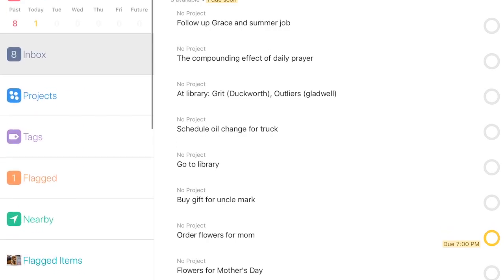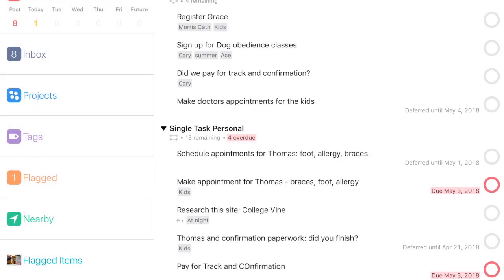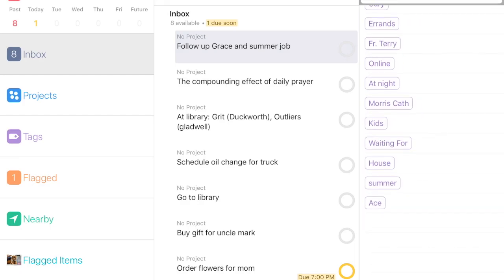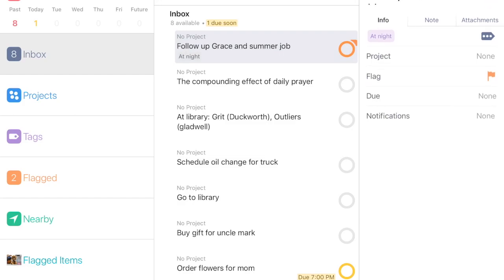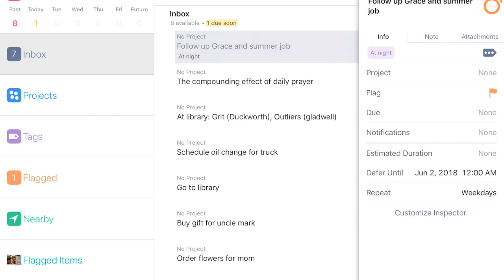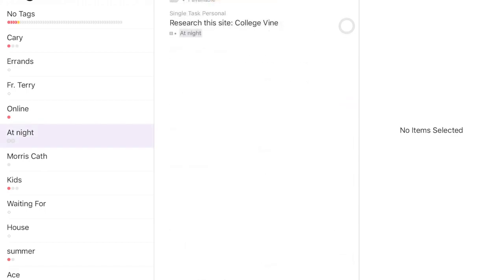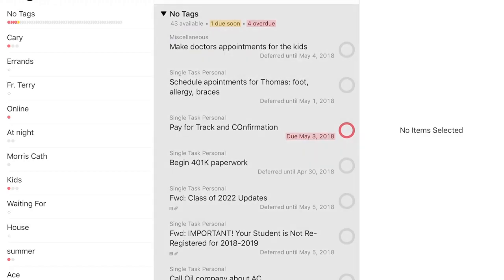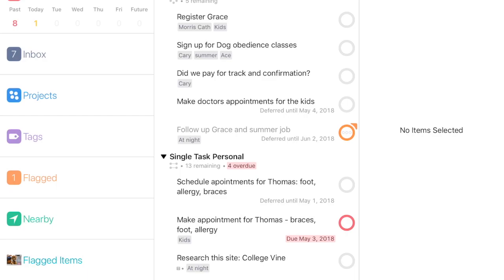Omnifocus 3 for iOS (Beta)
This video is about Omnifocus3 in its BETA format for iOS. I share the nice, shiny new features from the OmniGroup as well as some areas that need some final polishing before release in late May.